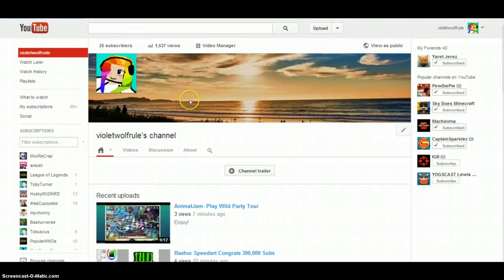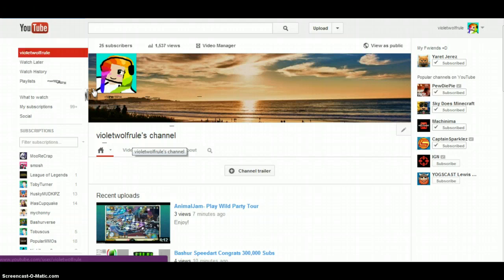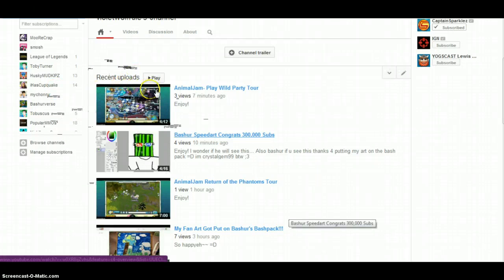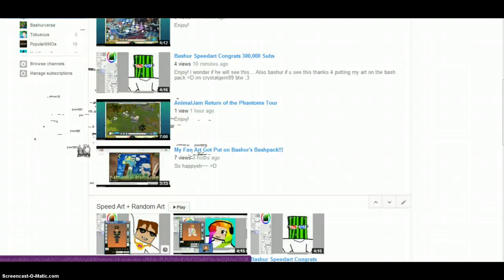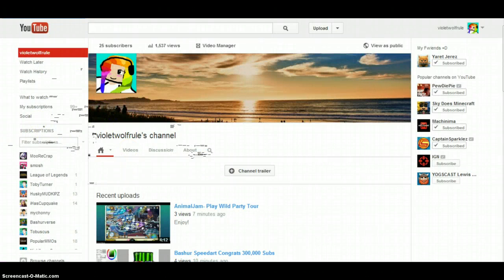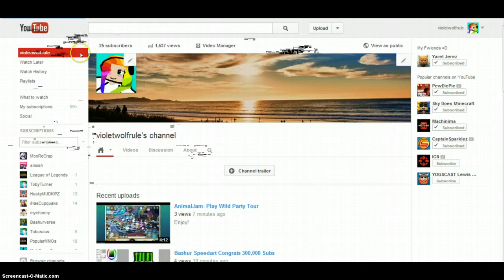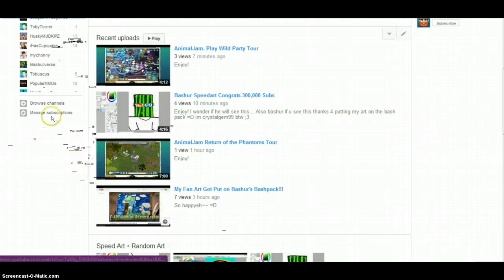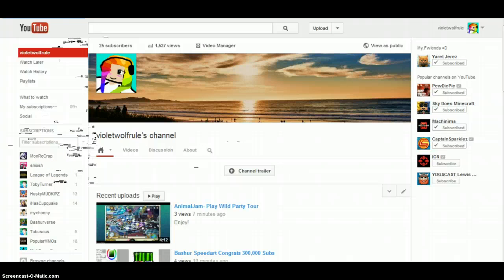Welcome To Mah Channel!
dis is my channel trailer :3